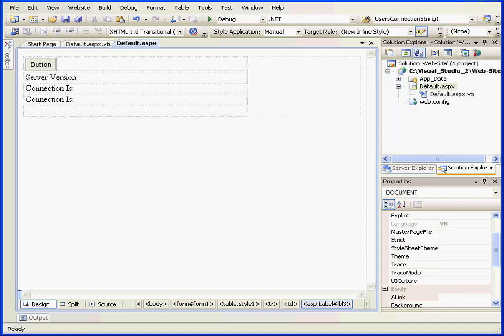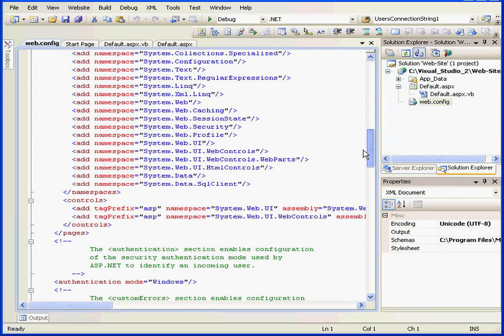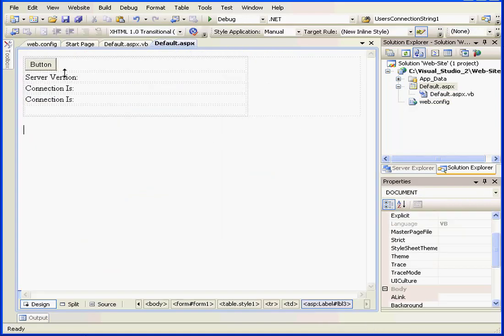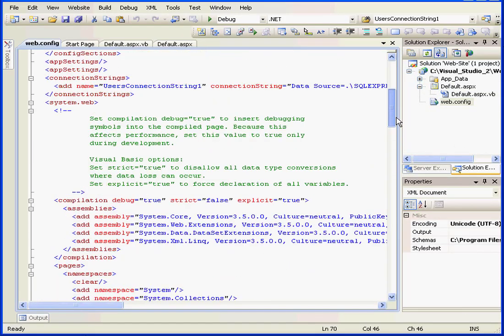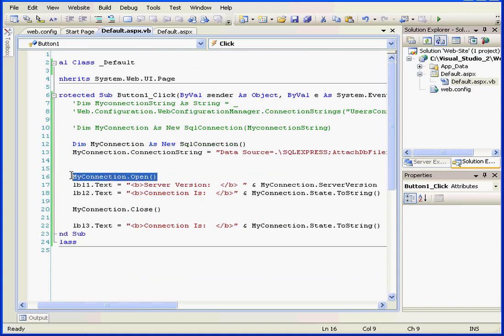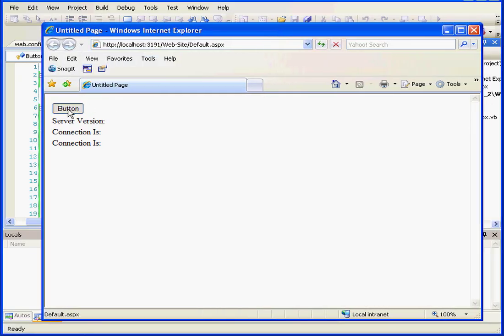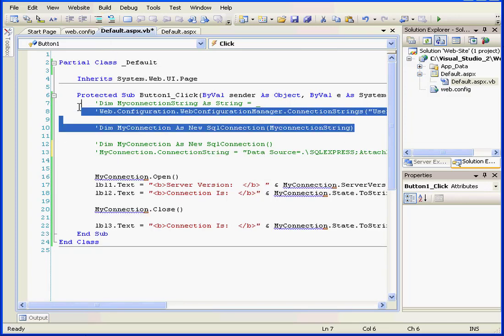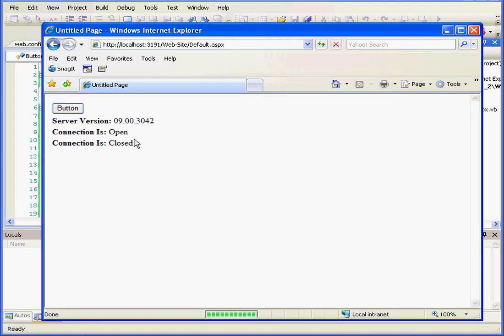V2 39 VISUAL BASIC 2008 Tutorial ( Making Connection )